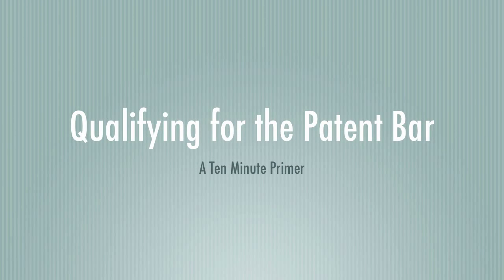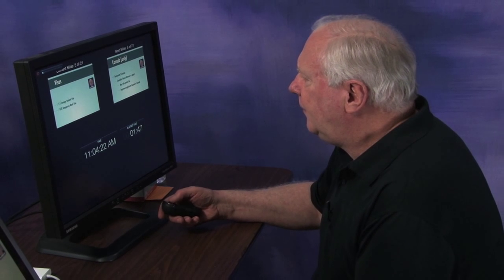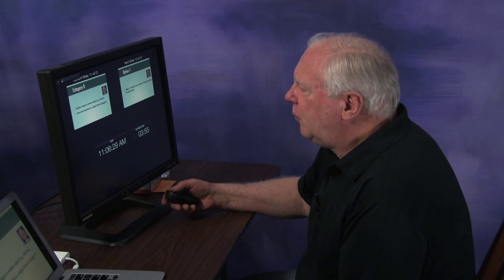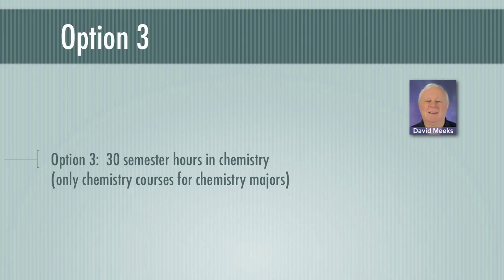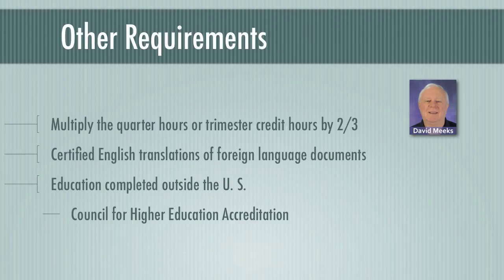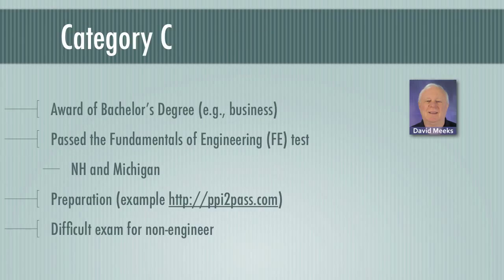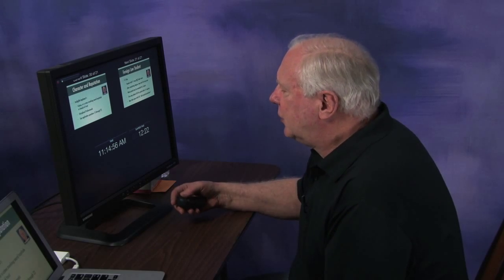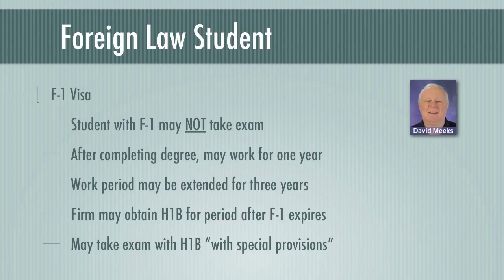Do I Qualify for the Patent Bar Exam?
This video goes over some of the more frequent questions we receive about qualification for the Patent Bar Exam.